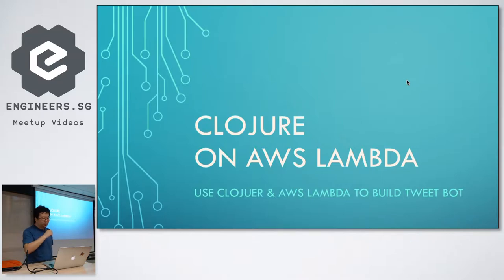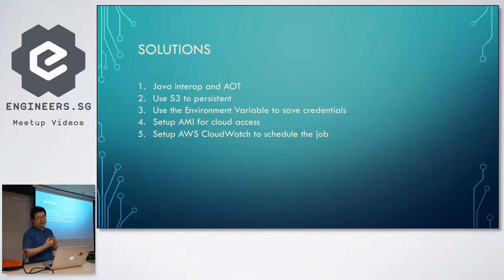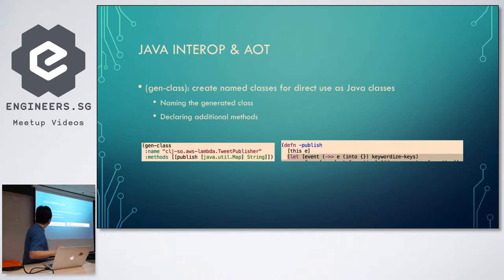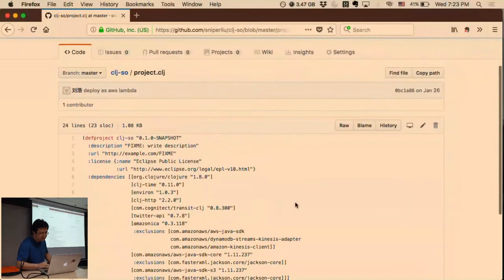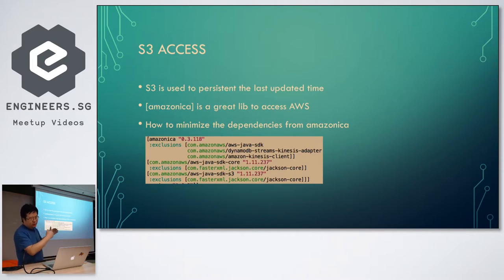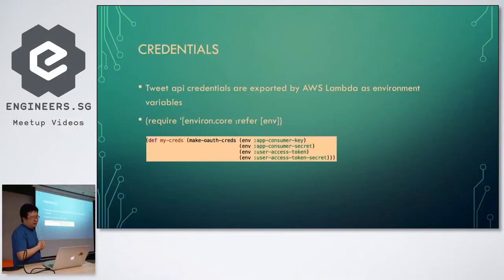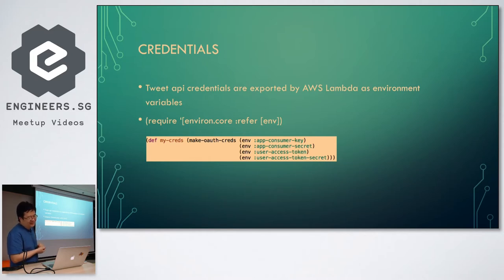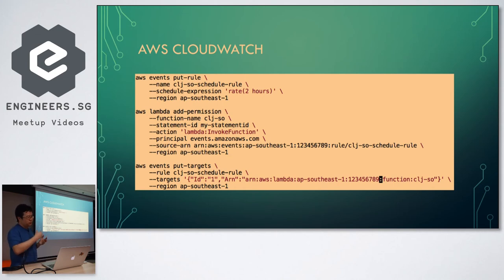Clojure cron job with AWS Lambda - Singapore Clojure Meetup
Speaker: Liu Hao